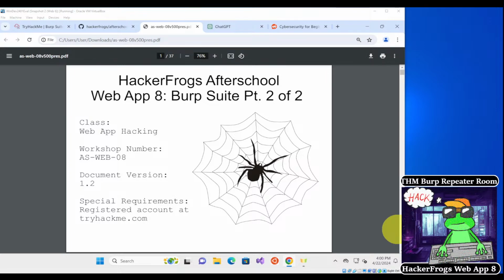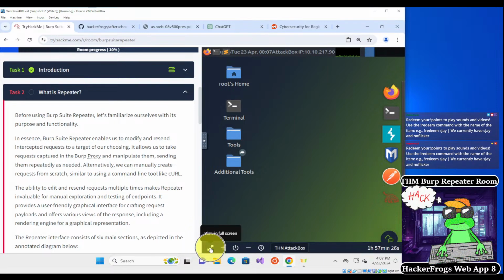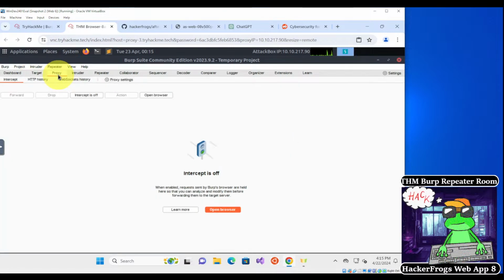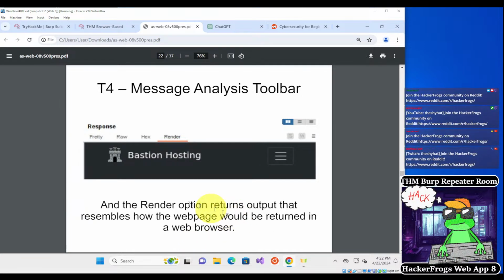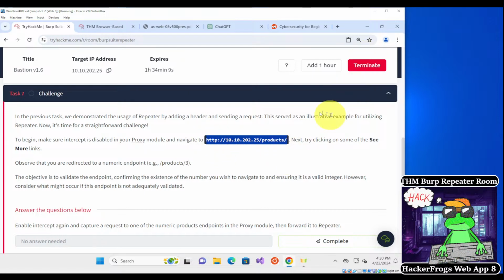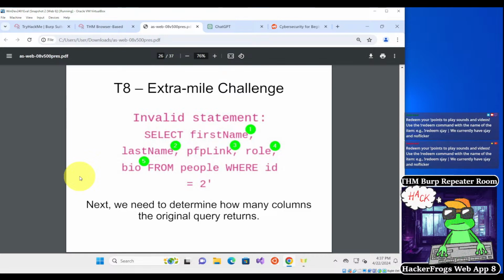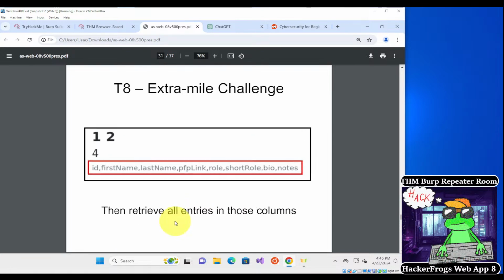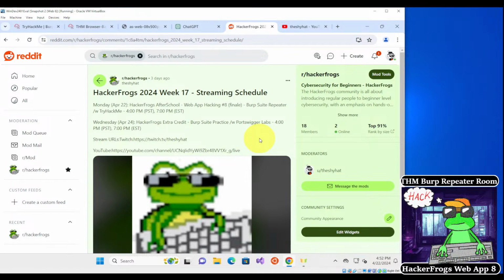HackerFrogs Web App 8 - Burp Repeater - Presented by Black Girls Hack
We're doing a walkthrough session of Burp Suite as part of the HackerFrogs program!